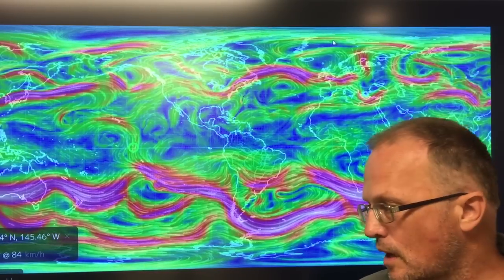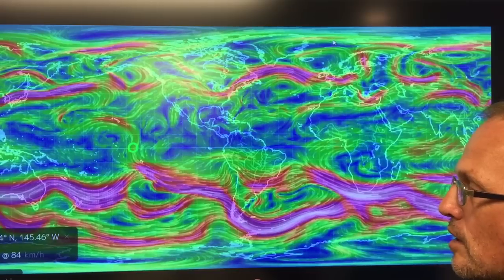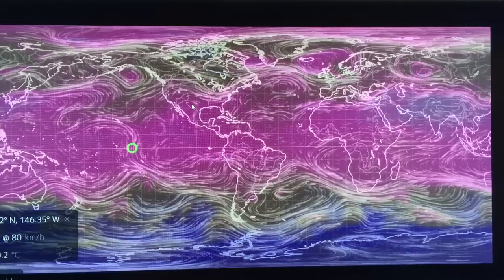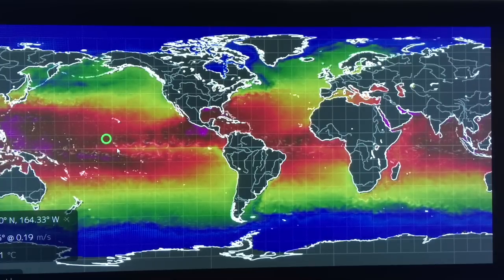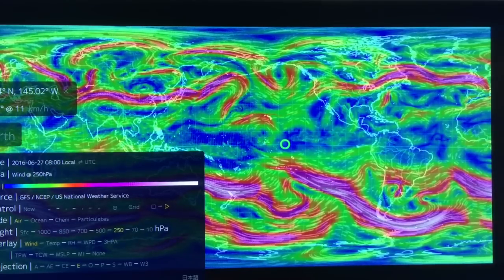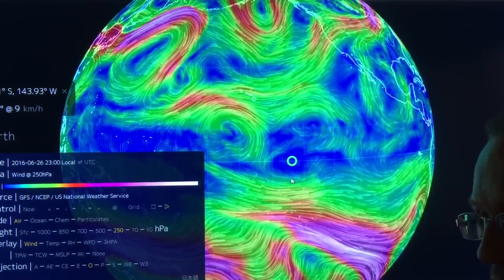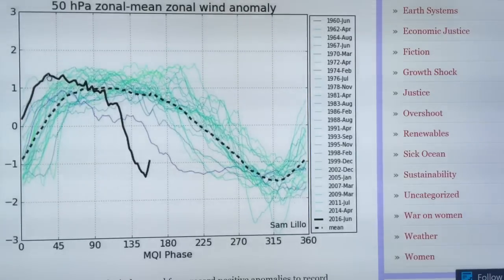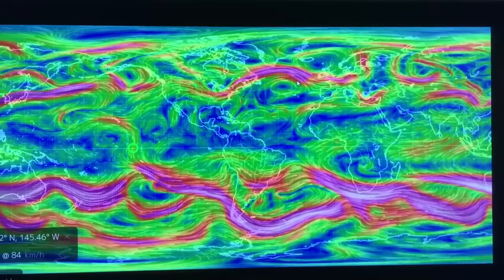Unprecedented? Jet Stream Crosses Equator.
The jet stream in the Northern Hemisphere has crossed the equator and joined up with the jet stream in the Southern Hemisphere. This seems like new behaviour, and indicates that climate system mayhem is ongoing.

Our climate system behaviour continues to surprise us in new and scary ways that we have never anticipated, or even seen before.

Welcome to climate chaos. We must declare a global climate emergency.